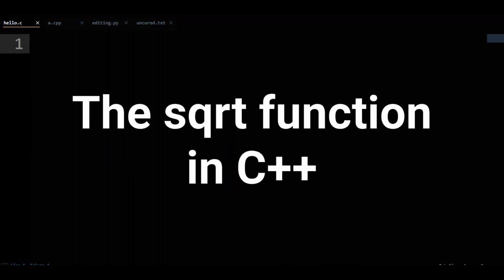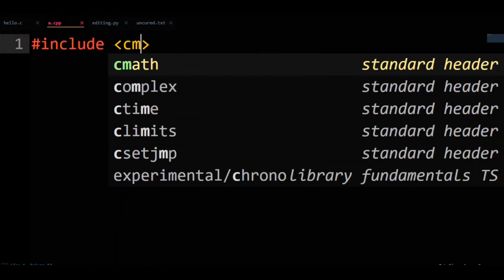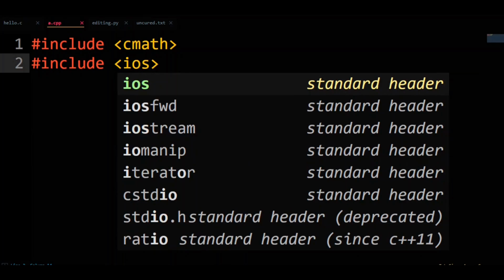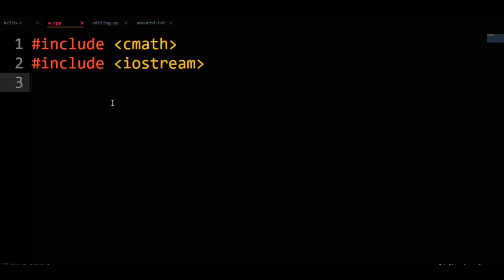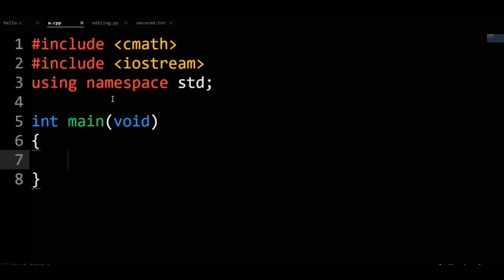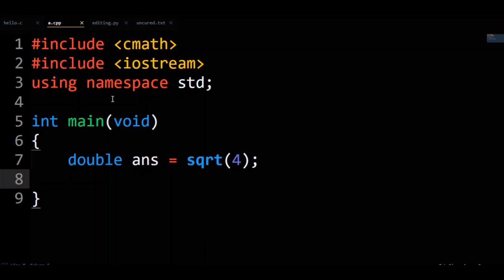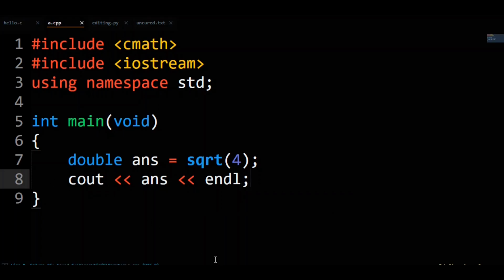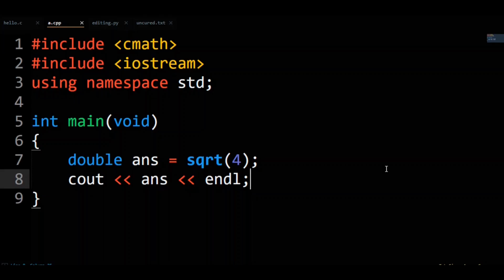C++ sqrt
In C++, sqrt is a function in the cmath header file. It does the square root of a number.